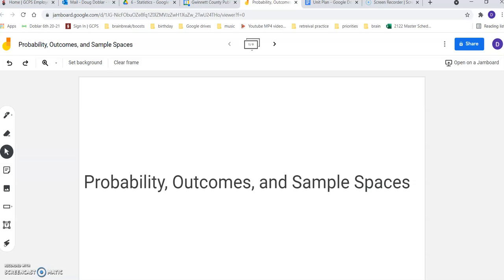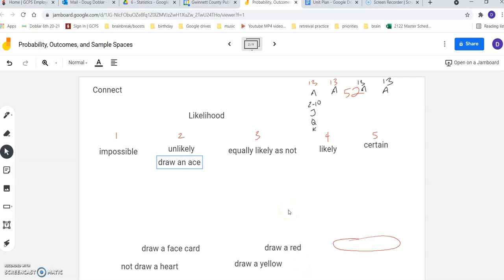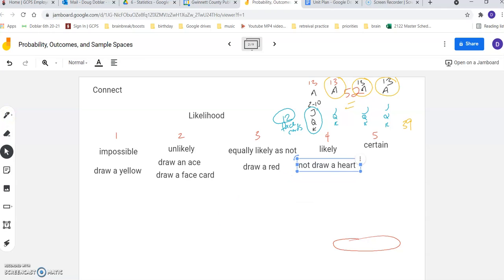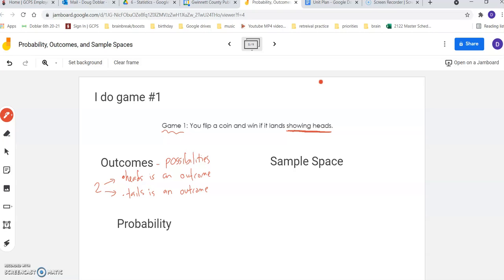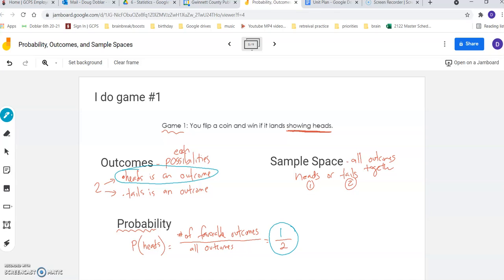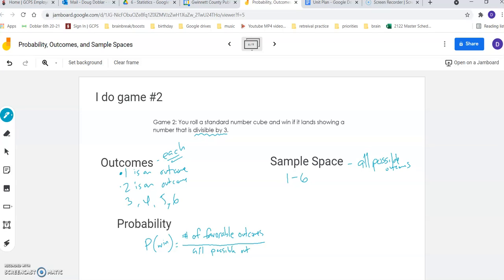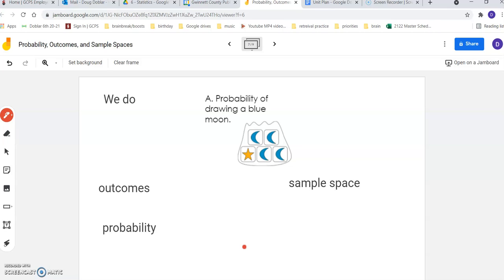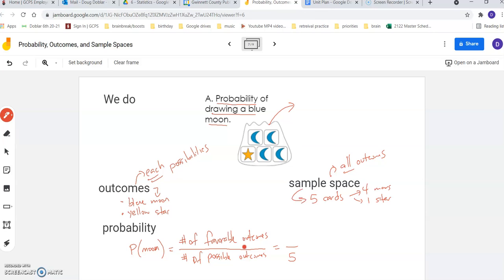7SP Lesson #2 - probability, outcomes, and sample space